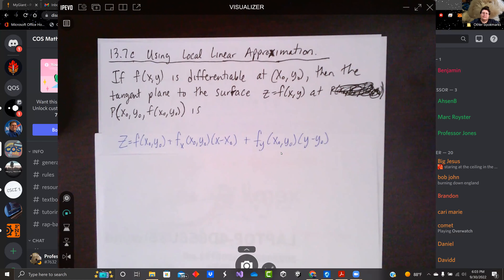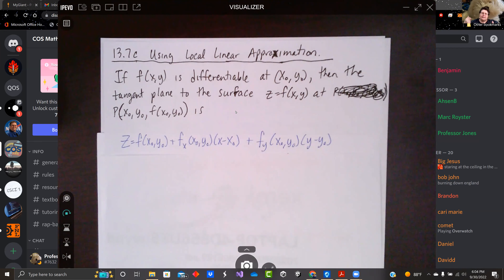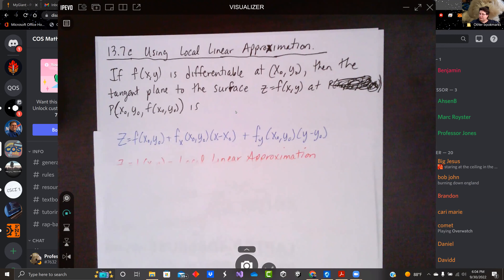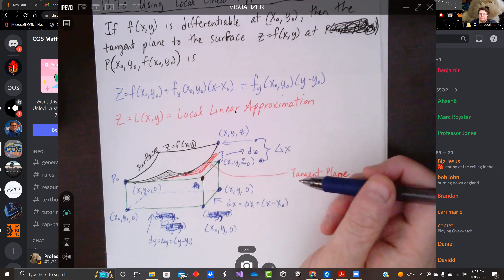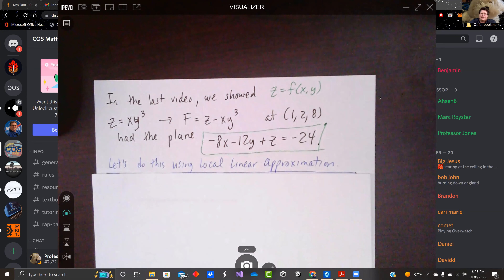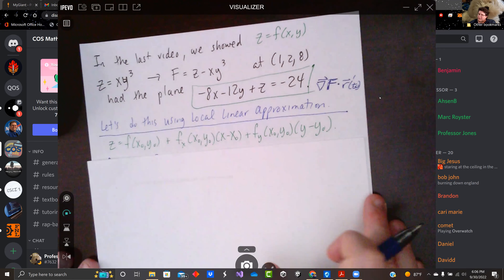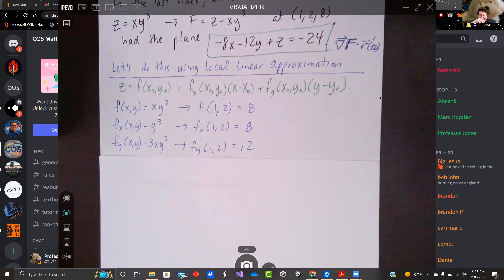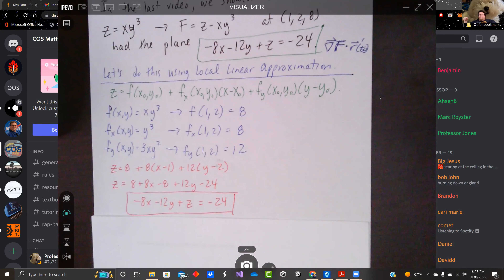M067 Calc 3 Fall 2022 Sect 13.7C Tangent Planes with Local Linear Approximation